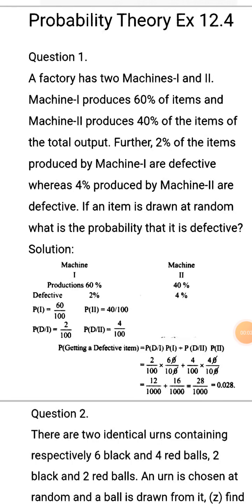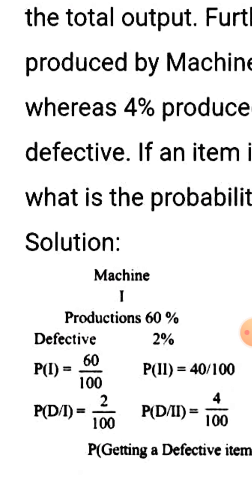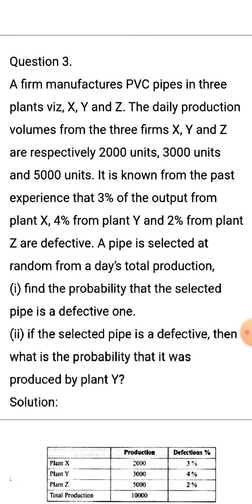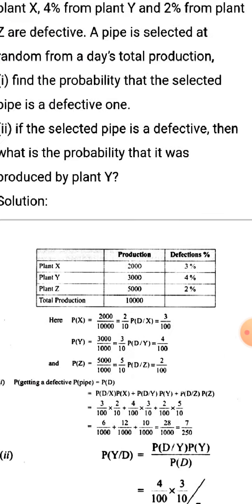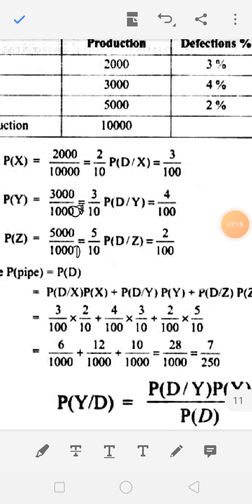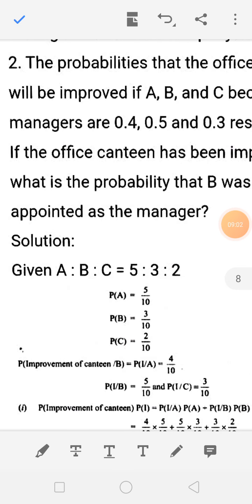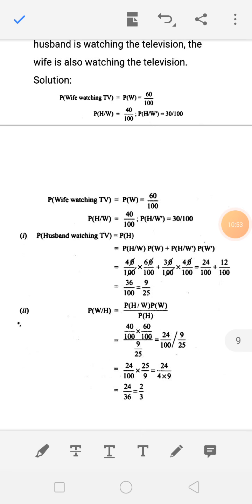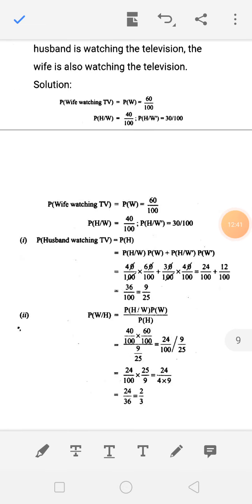11th maths Exercise 12.4